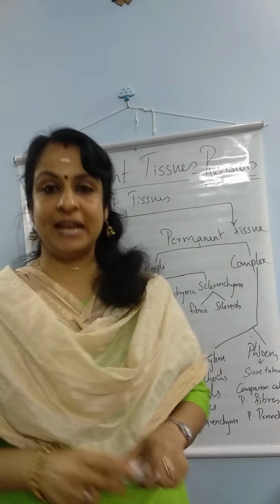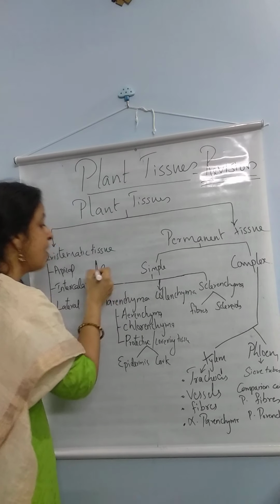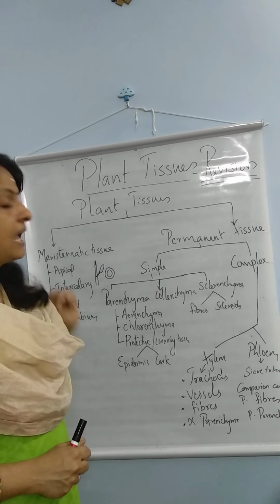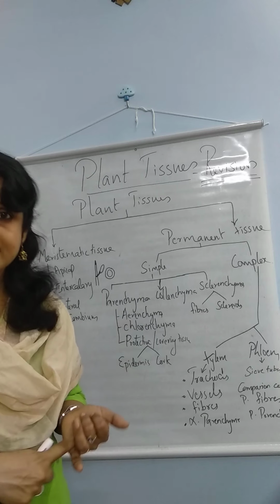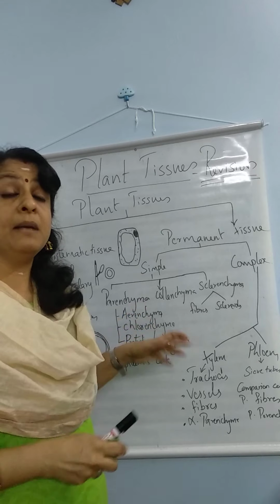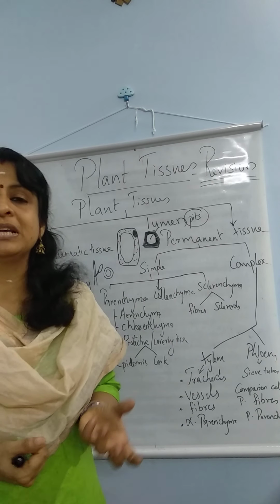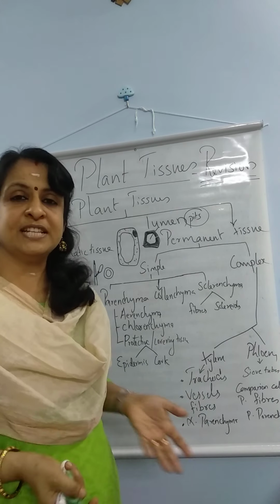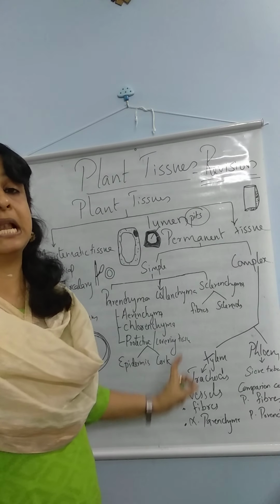PLANT TISSUES IX REVISION